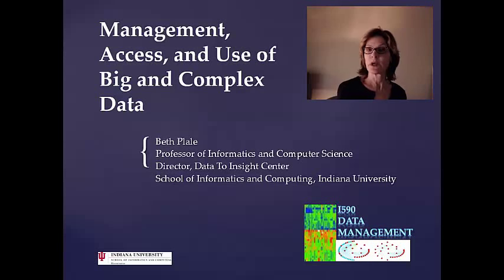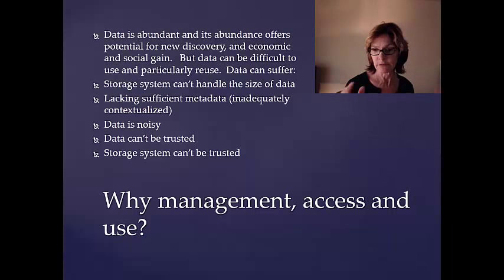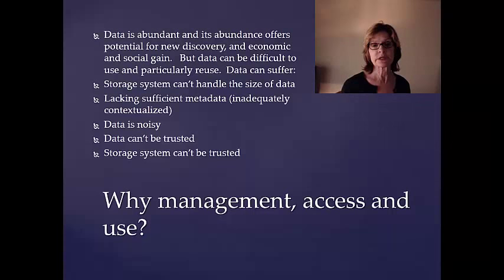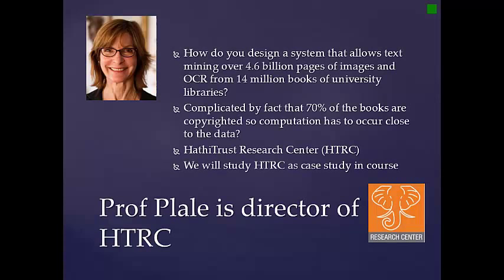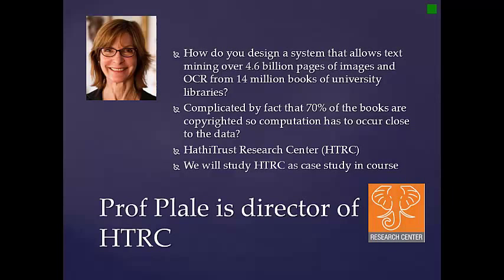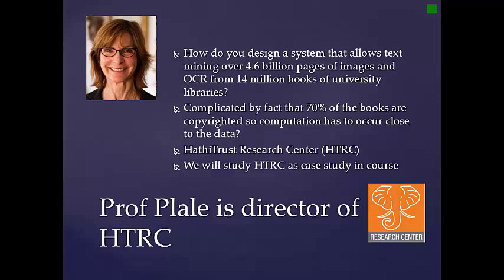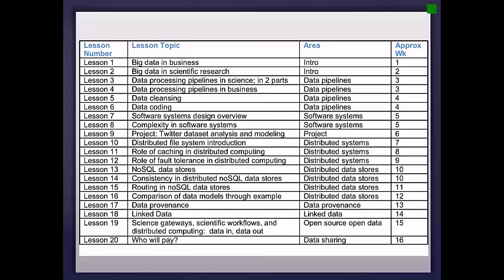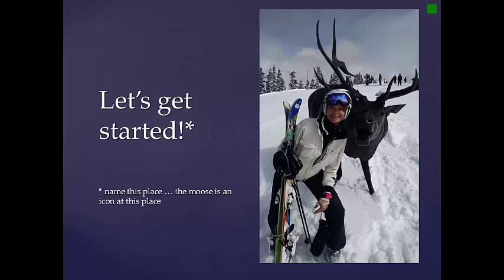Introductory Video - Fall 2015 - INFO-I 590 - Data Management for Big Data Course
By Dr. Beth Plale